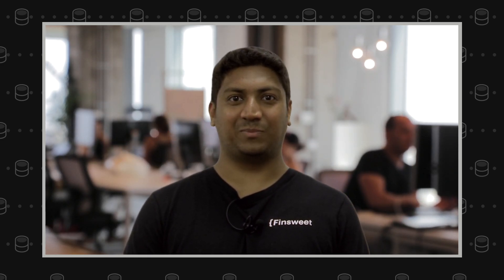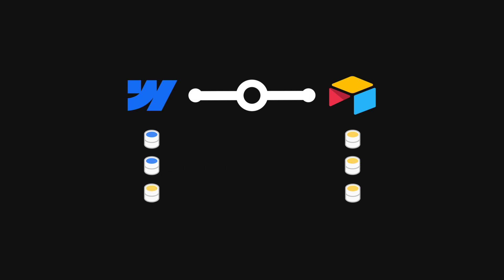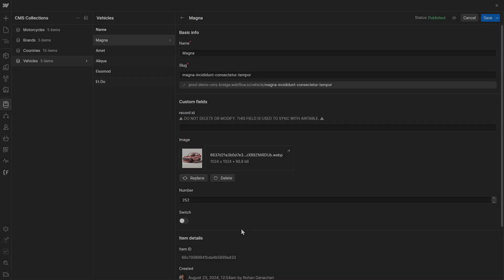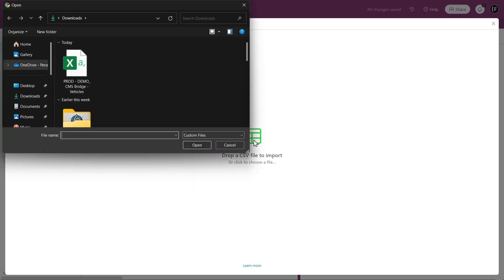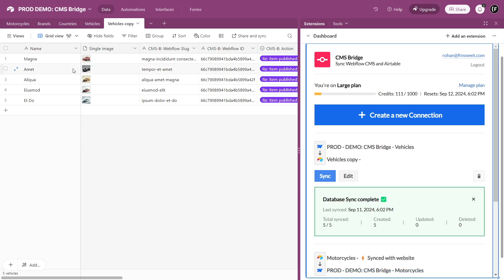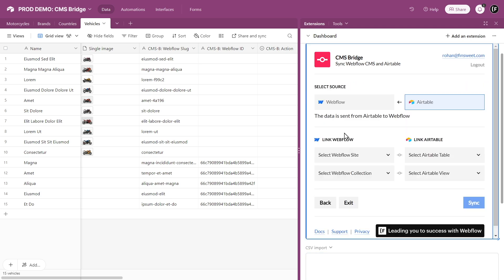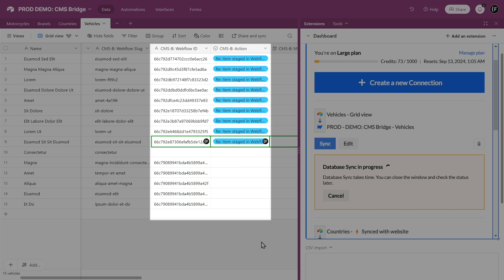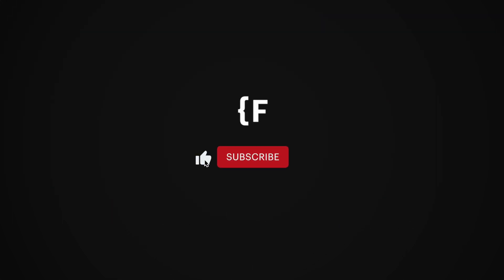How to integrate CMS Bridge into existing projects?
If you have some production data in Webflow CMS and some other production data in Airtable, then how do you integrate CMS Bridge into your existing setup?

TIMESTAMPS:
00:22 - Concept explanation
00:52 - Note 1: Take backups on both platforms
01:01 - Note 2: Confirm to use Airtable as the source of truth
01:11 - Demo setup walkthrough
01:31 - Export Webflow CMS Collection
01:39 - Download CSV Import Airtable Extension
02:07 - If you have lots of Incompatible Fields.
02:34 - If you have Compatible Fields.
02:37 - Webflow CMS Item ID
03:21 - Database Sync
03:51 - Thank You!

CMS Bridge: Learn how to use CMS Bridge. Control @Webflow CMS from @AirtableApp.

// ABOUT US

// SOCIAL